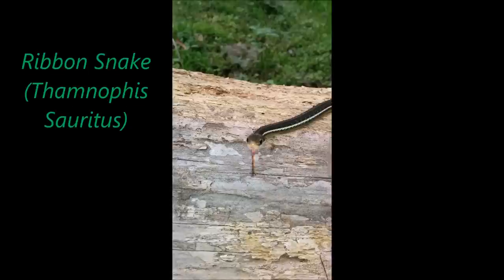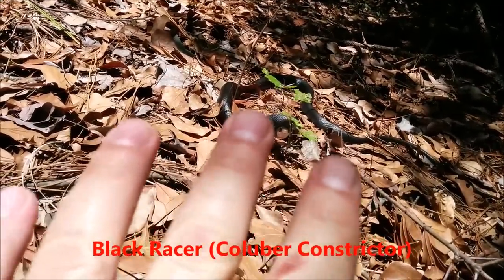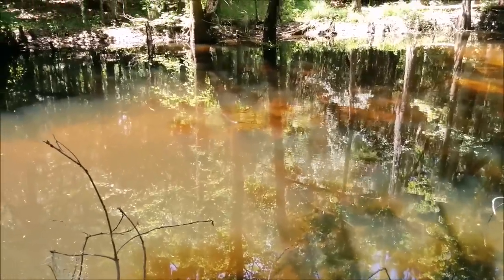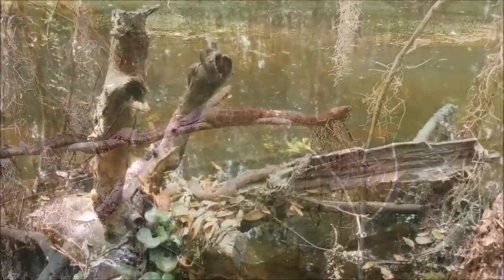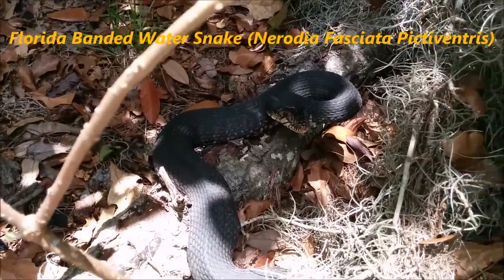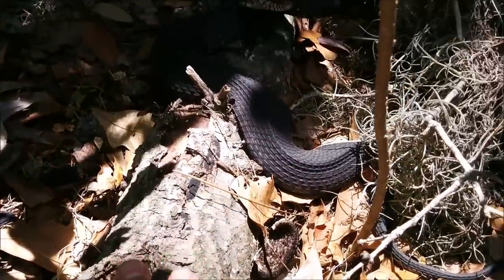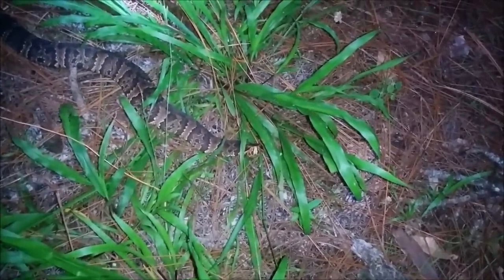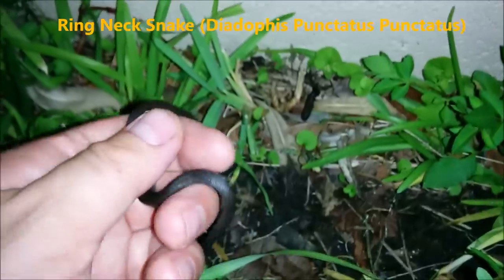Snakes Of Florida (Not all 70+ species)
Footage of some of Florida's native snakes w/info